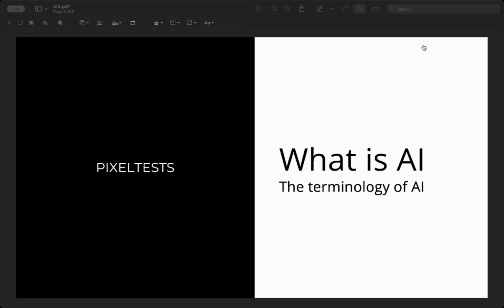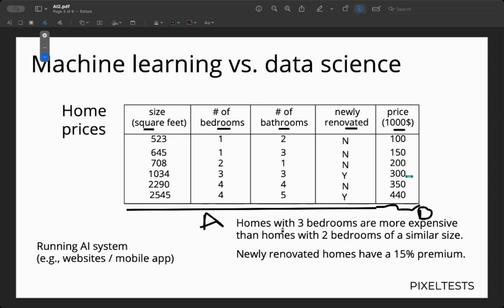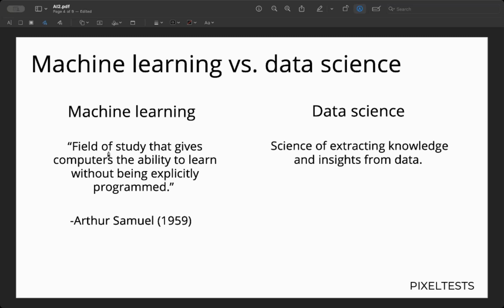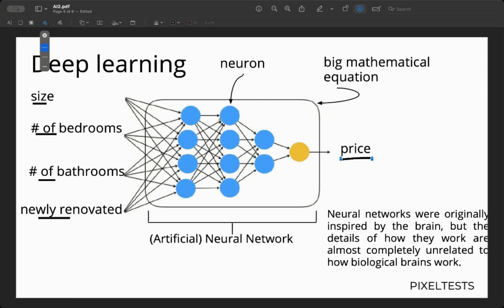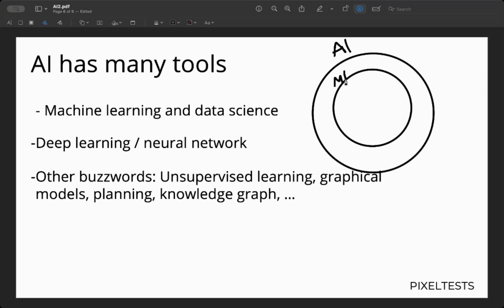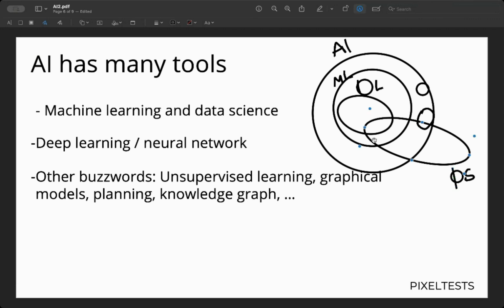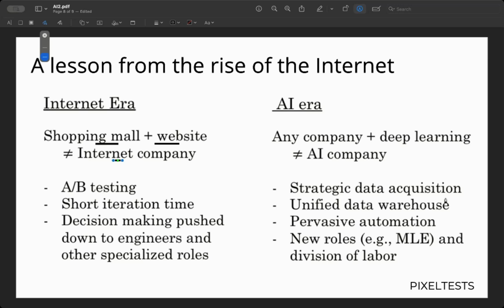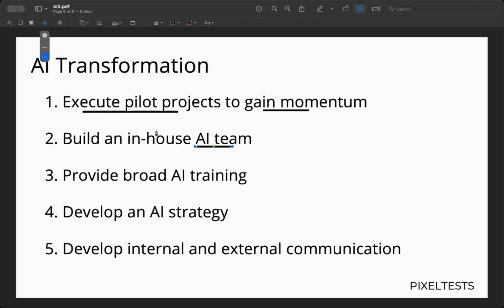What is AI Full Course Beginners Module 1, Lesson 2 Complete Roadmap